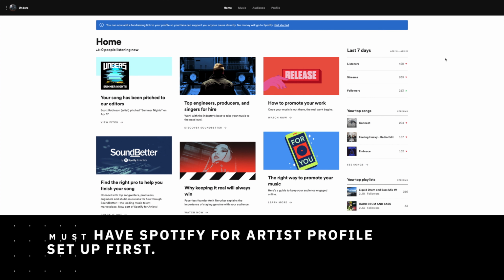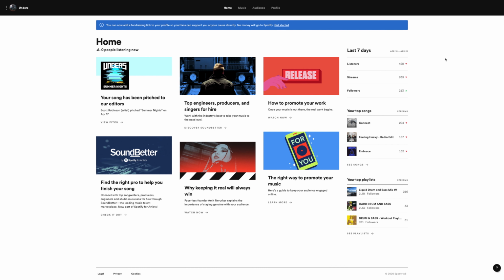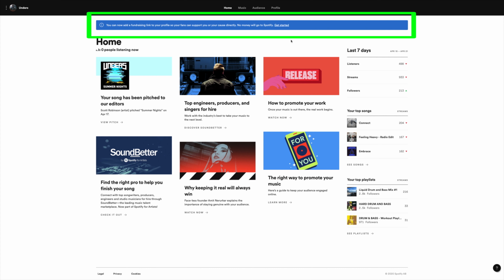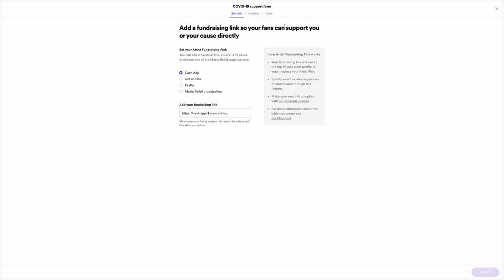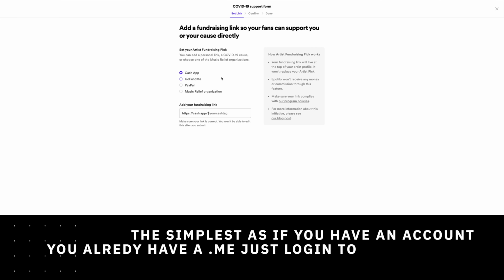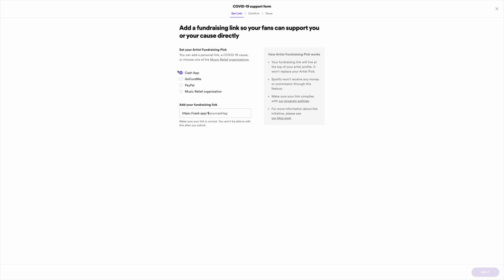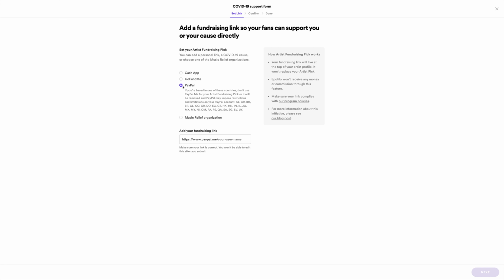How to get sponsor links on spotify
Spotify now offering fundraising, donation and sponsor links directly on the platform for all artists.
message from spotify
As part of our efforts to support the global music community during this unprecedented crisis, today, we’re rolling out a new feature, which enables you to add a fundraising destination to your profile through Spotify for Artists.
In this first iteration of the feature (available to all artists globally), you can submit a fundraising link from one of our partners — Cash App, GoFundMe, PayPal, or a verified Music Relief organization — to feature in a new section at the top of your artist profile labeled “Artist Fundraising Pick”. (Note: It won’t replace your Artist Pick, if you have one.)

Artists in the US or UK who use Cash App as their Fundraising Pick — and receive at least one contribution through Spotify — will receive an extra $100 from Cash App into their account, until the $1 million USD has been paid out. (Legal rules here.)

Ready to get started? Read more about the feature on our blog, jump into the best practices guide, or go straight to your Spotify for Artists dashboard and hit “Get started” on the promotional banner to submit your link.

oin this channel now.

FREE STUFF